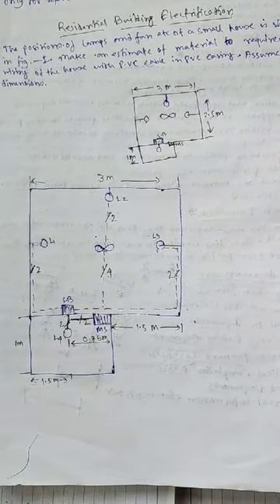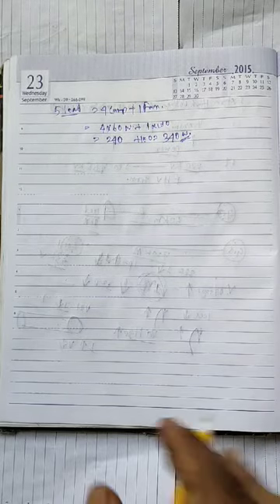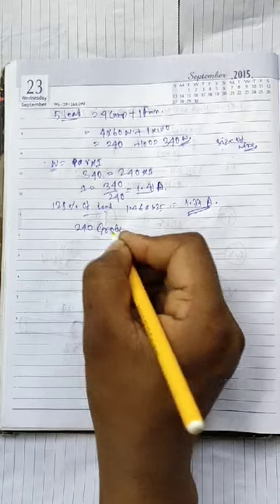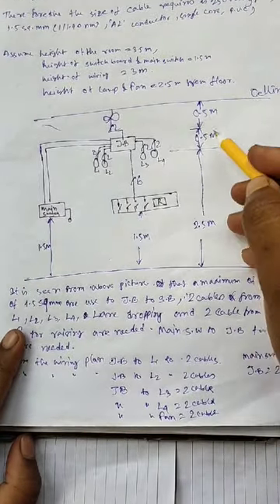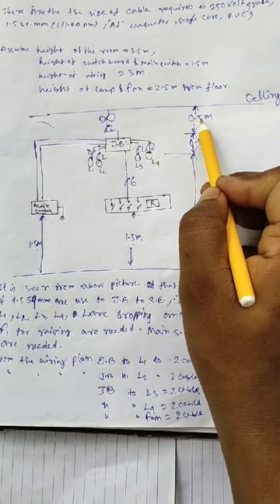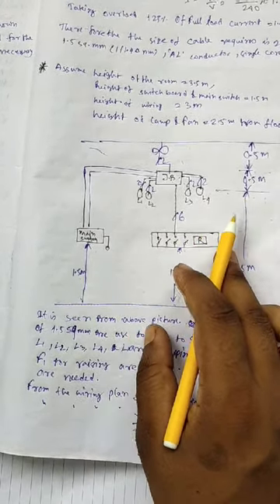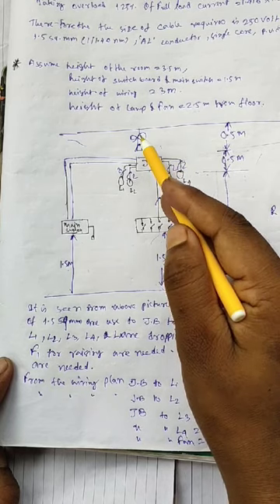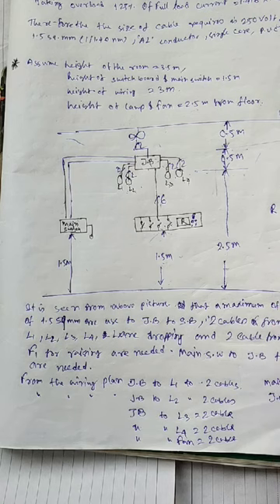Residential building electrification problems solution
EDEC